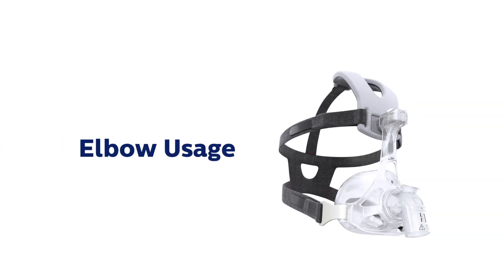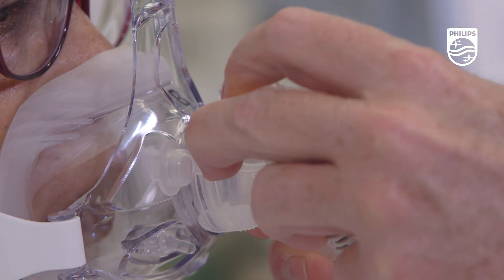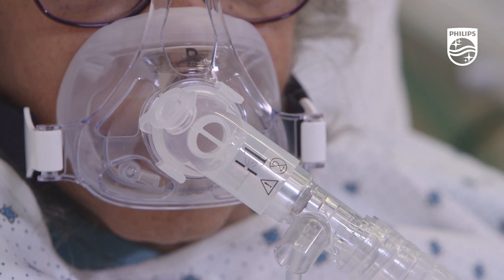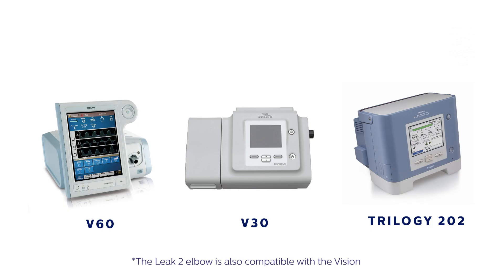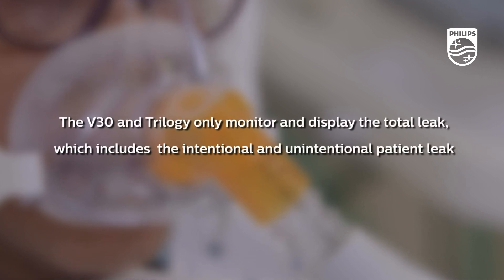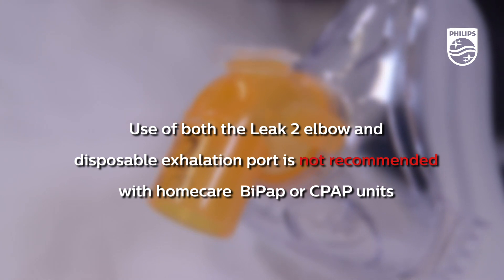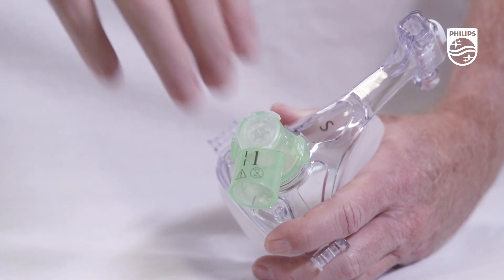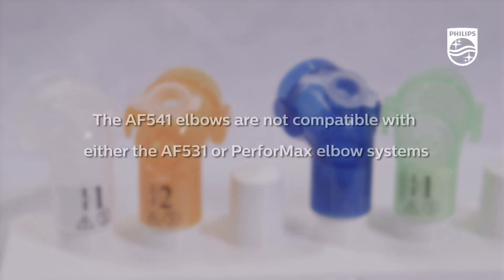Elbow Usage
The AF-541 uses an interchangeable elbow system and there are currently four elbows available, including an opaque leak (leak 1-EE), an orange leak (leak 2-EE), a blue non-vented elbow (SE), and a green bronchoscopy elbow.